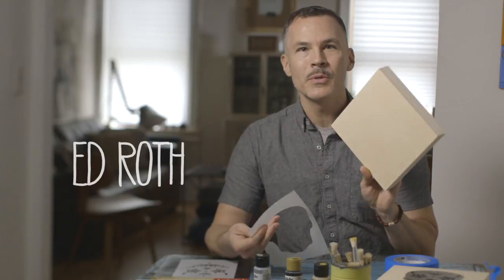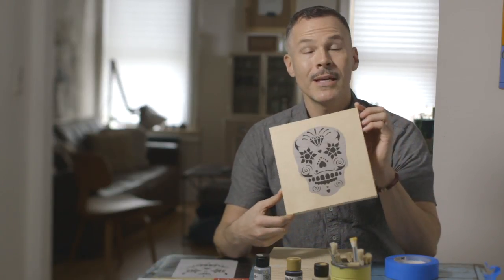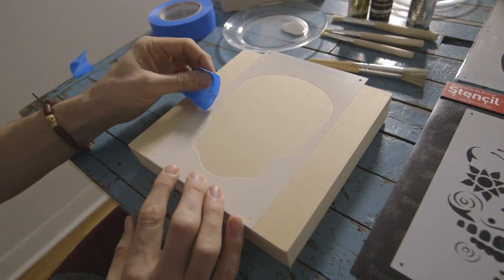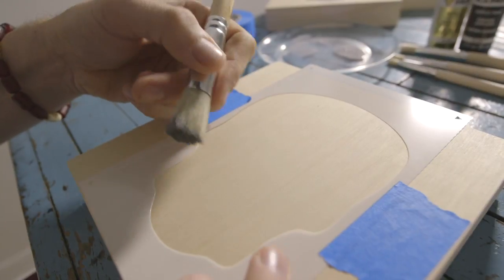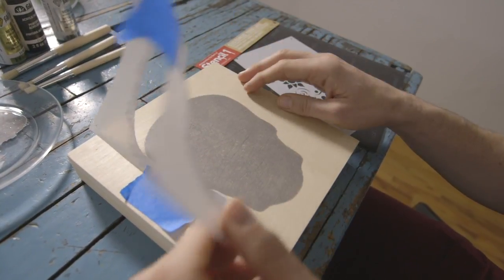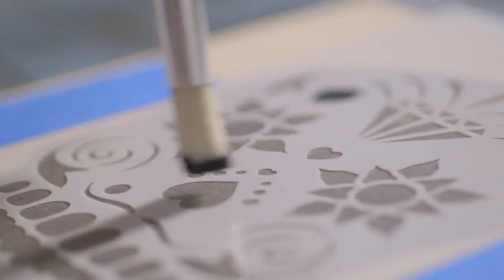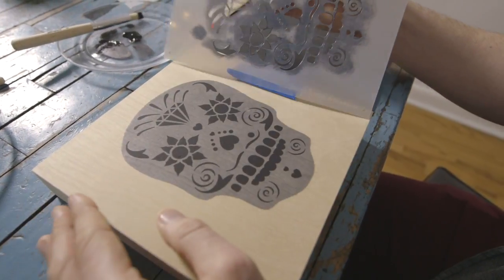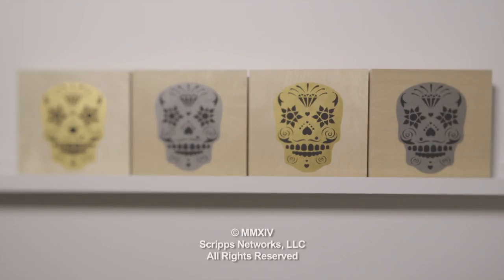How to Stencil wood panels using 2-layer sugar skull stencils by Stencil1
How to Stencil wood panels using 2-layer sugar skull stencils by Ed Roth of Stencil1